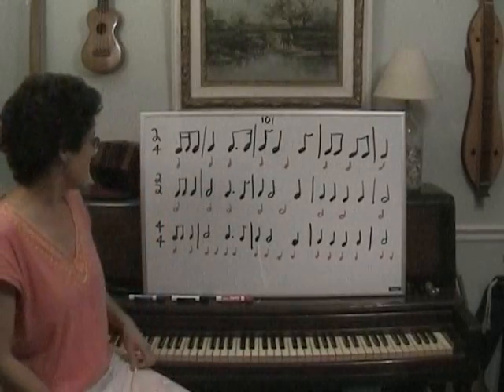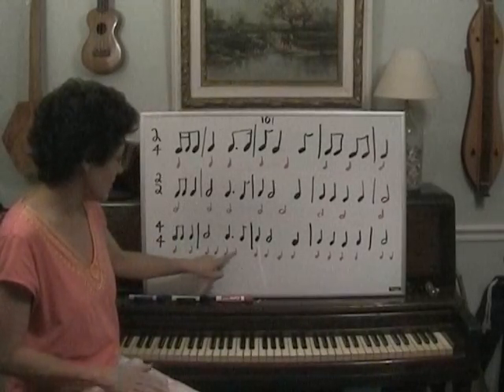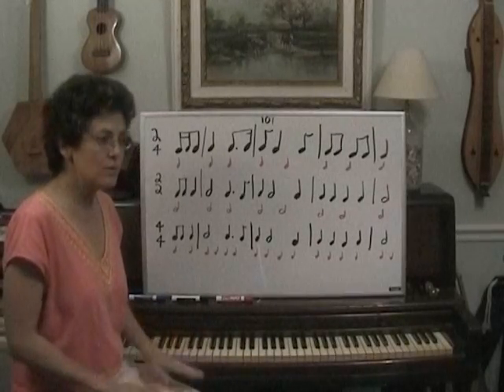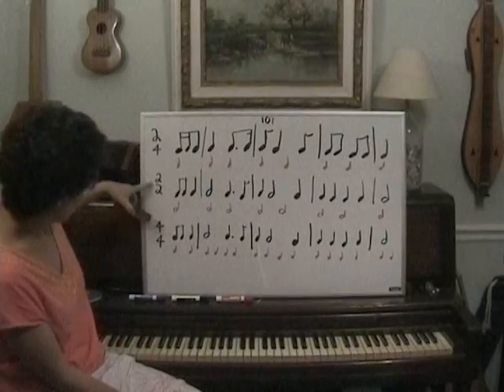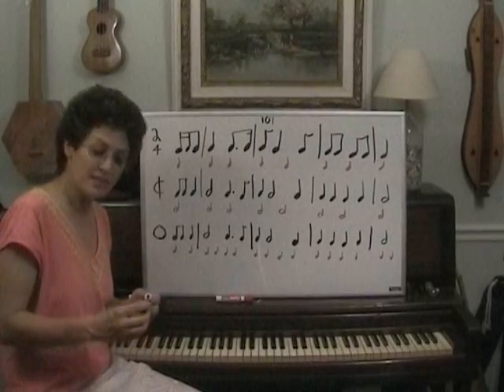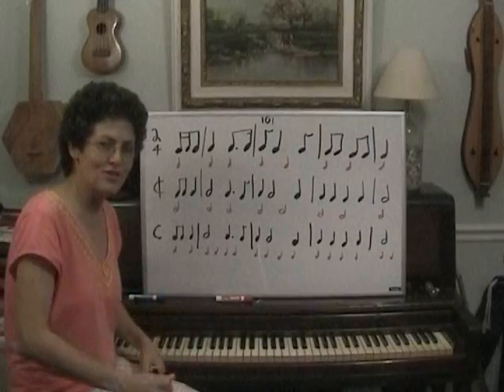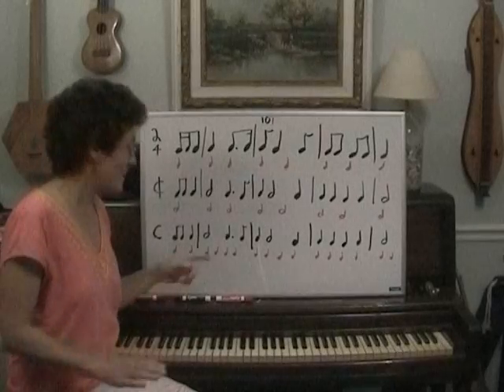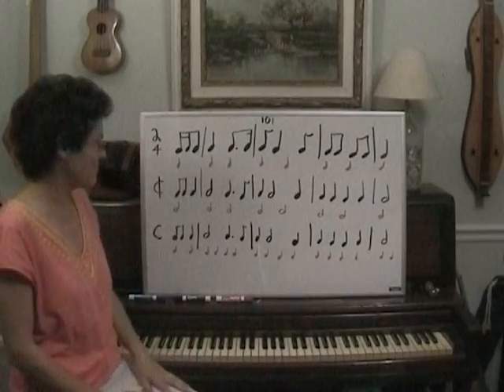101 - common time and cut time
This lesson explains common and cut time.  It also compares the same ryythm notated in 2/4, 4/4 and 2/2.